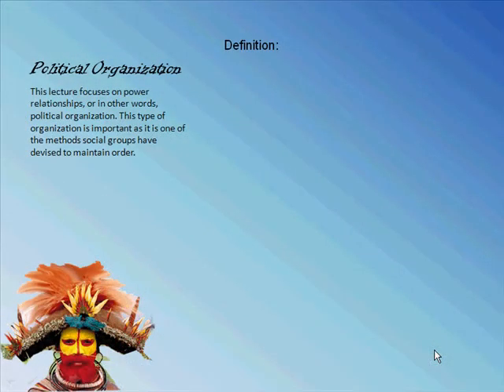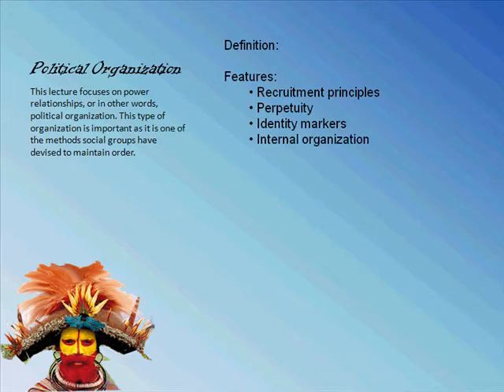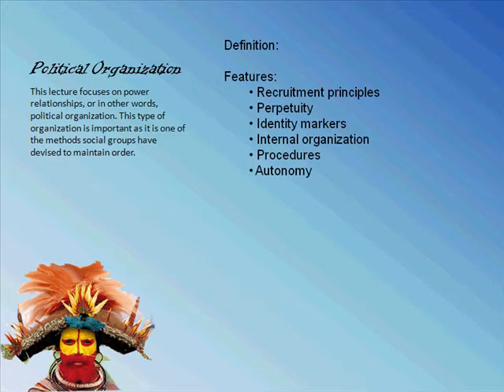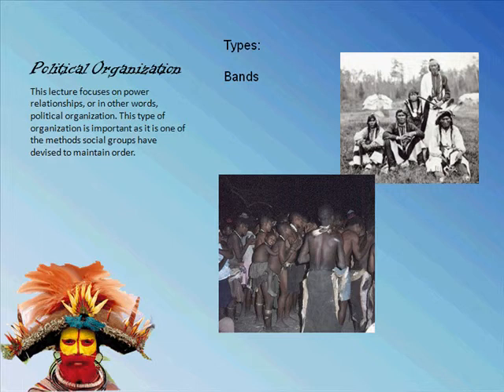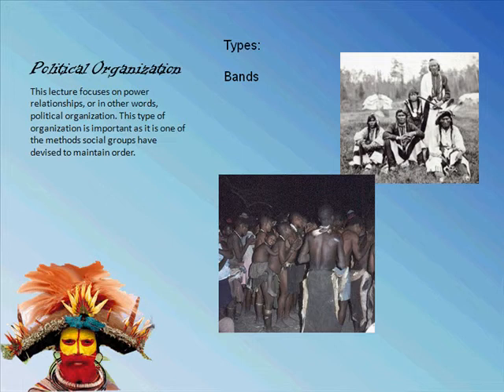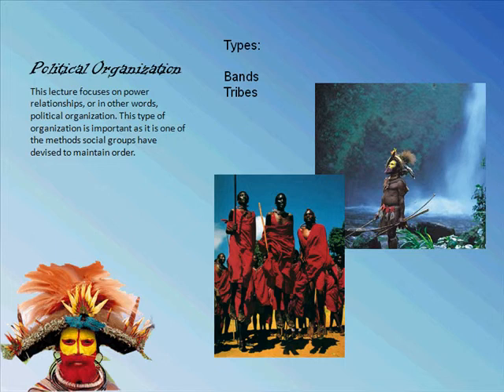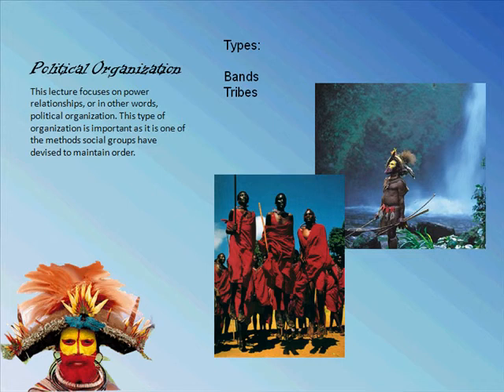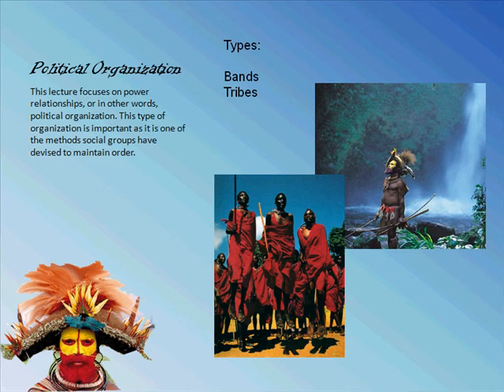Political Organization Part I